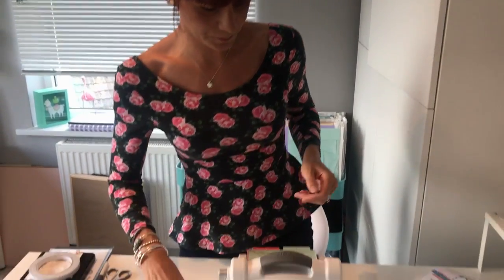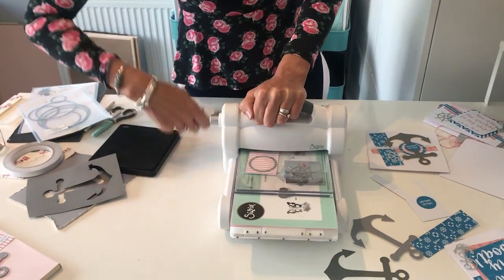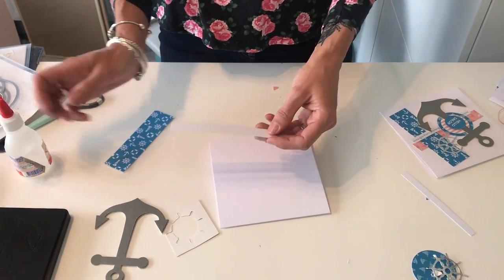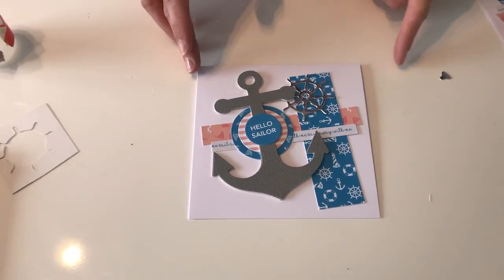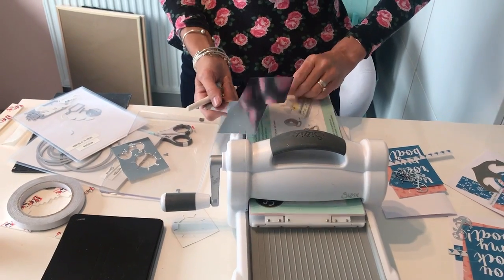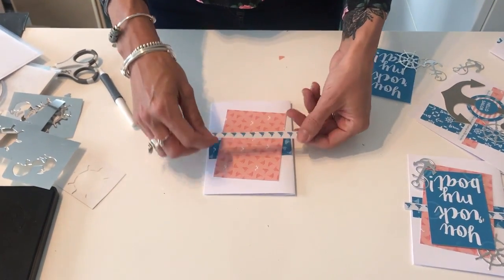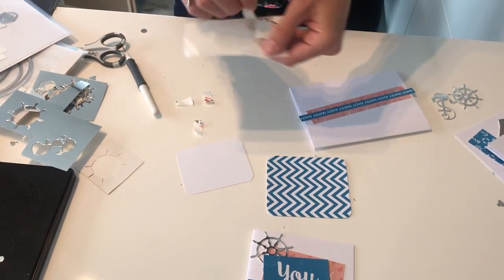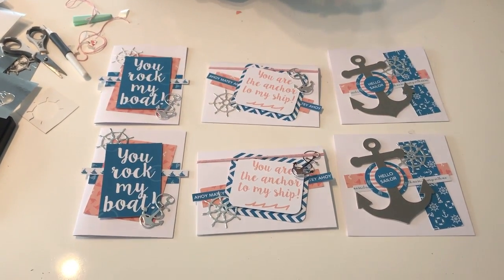Create a nautical Card with Katie Skilton using free papers! - Sizzix Lifestyle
Join Katie Skilton as she creates a nautical card using the free papers available at sizzle.co.uk